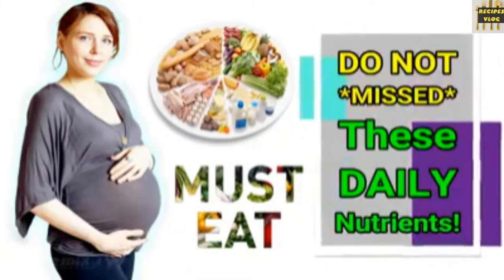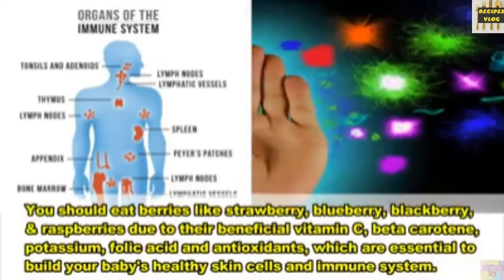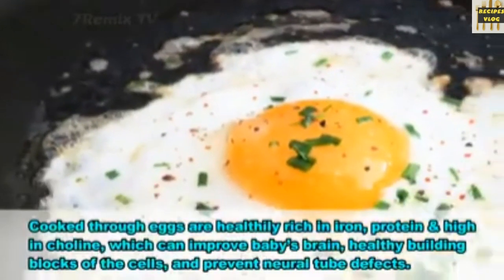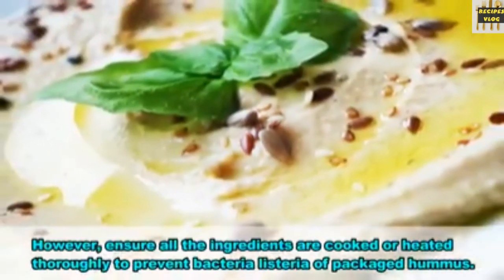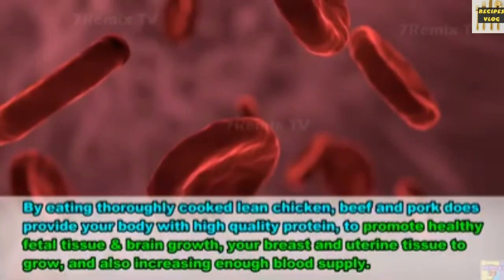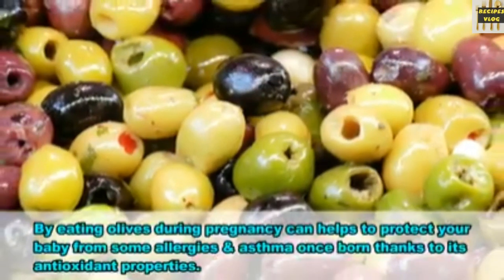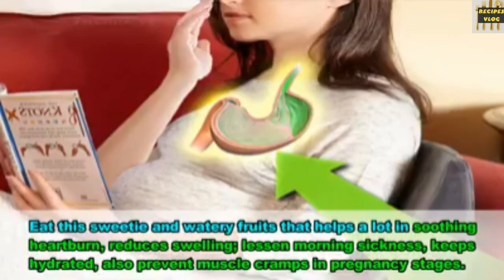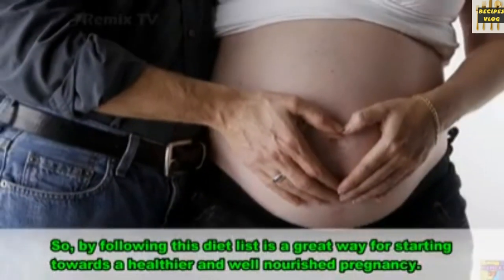Top 30 Super Foods for Pregnancy || Healthy Food in Pregnancy || Recipes Vlog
Pregnancy Super Foods
Healthy Food in Pregnnacy

In this video, Top 30 Pregnancy super foods & their benfits are mentioned.

Try new recipes and enjoy with your family and friends.